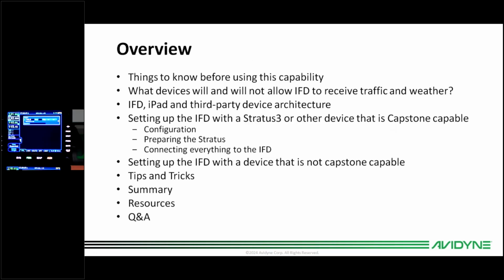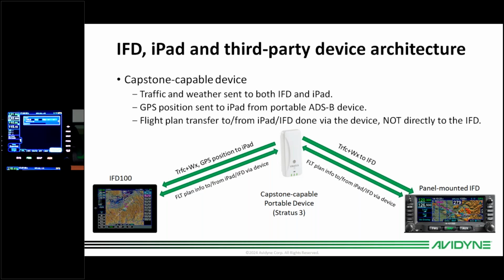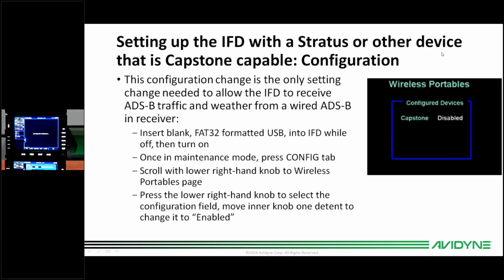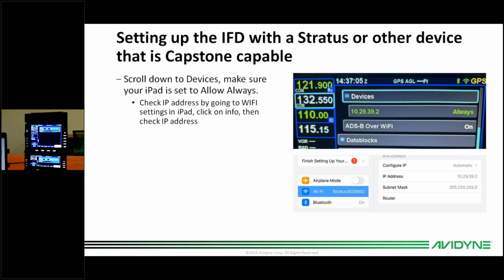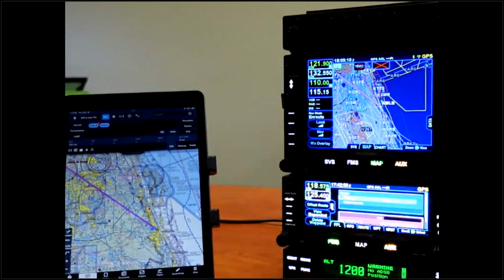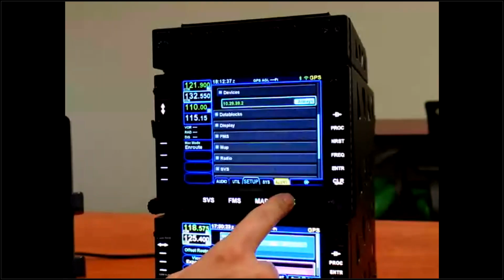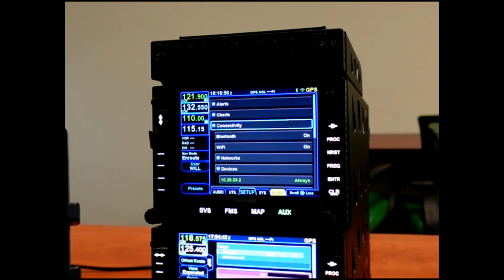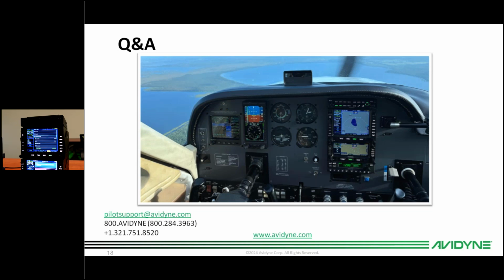Using Avidyne IFD w/Stratus3 and other 3rd-party portable ADS B Receivers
In this webinar, Will demonstrates how to connect compatible 3rd-party portable devices to the Avidyne IFD550/540/440, including Stratus3, Stratux & Levil BOM.

00:00  Introduction
01:56  Things to know
04:04  Devices that will and will not connect with IFD
05:22  System Architecture - w/Capstone-compatible devices
06:35  System Architecture - w/Non-Capstone-compatible
07:14  Setting up the IFD with a Stratus3 or other Capstone-standard device.
11:31  Setting up the Stratus3 (using Stratus Horizon Pro App on iPad)
21:57 Setting up IFD with Non-Capstone device (Stratus 1, 2 or Sentry)
23:15  Tips & Tricks
24:37  Summary
26:18  Resources
26:58  Q&A

Recorded Dec 19, 2024